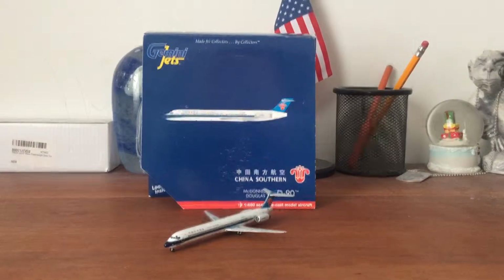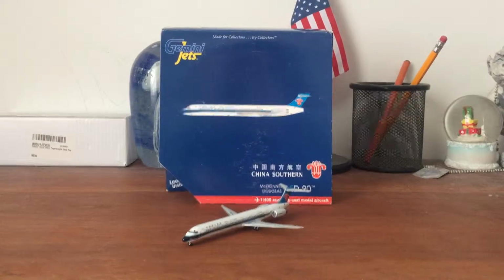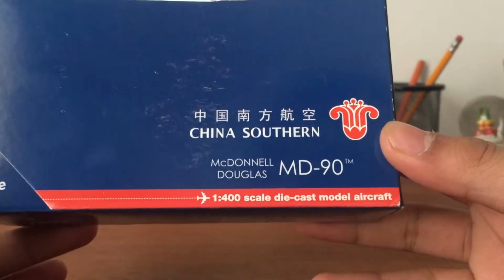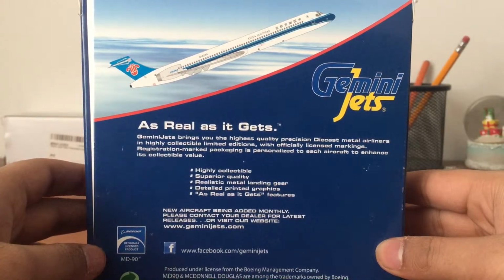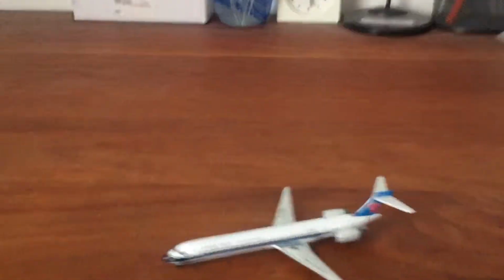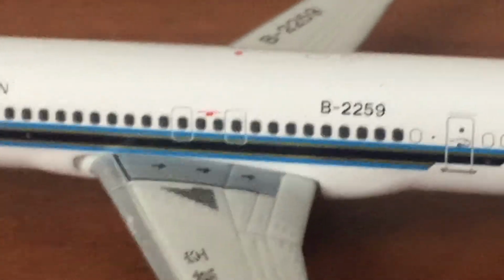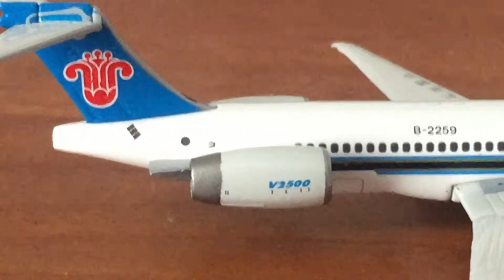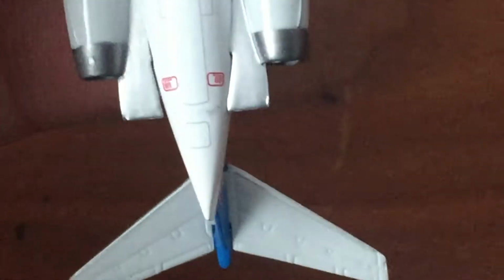Gemini Jets 1:400 China Southern Airlines MD-90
Review on China Southern Airlines Md-90. Headquarters are Guangzhou, China. It is rated as a 4 star airline by Skytrax. I really like the livery and it is my first Chinese carrier.

Registration: B-2259